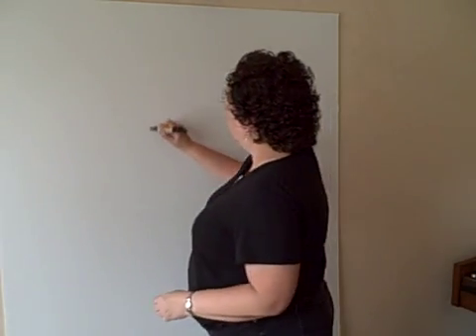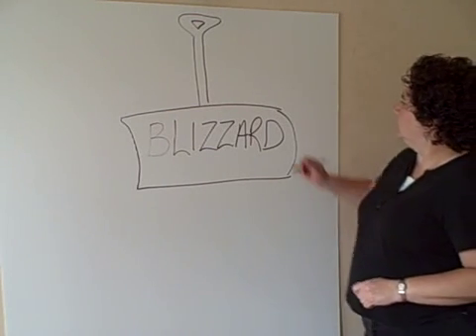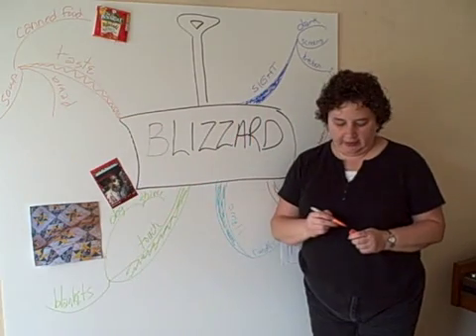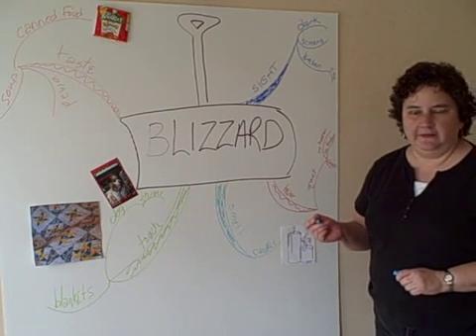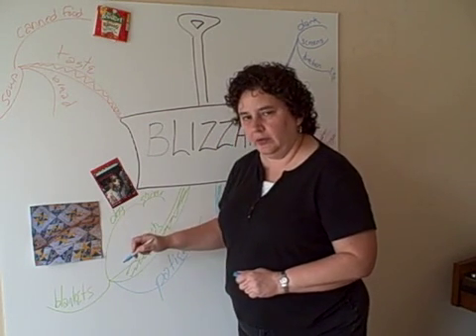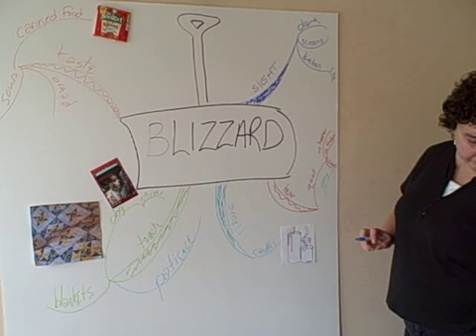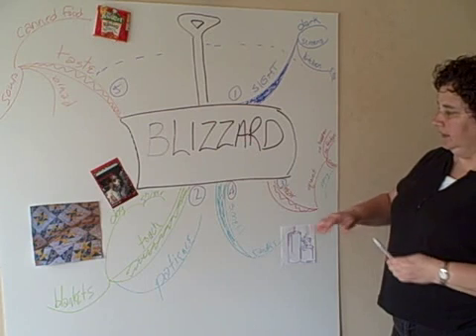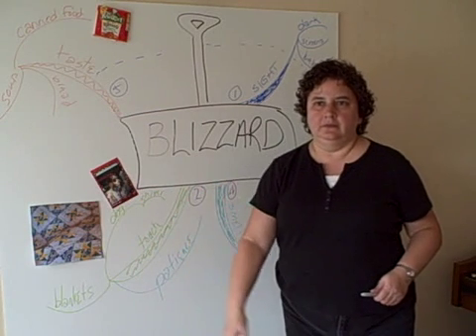Mind Map I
Margaret demonstrates how to make a mind map.